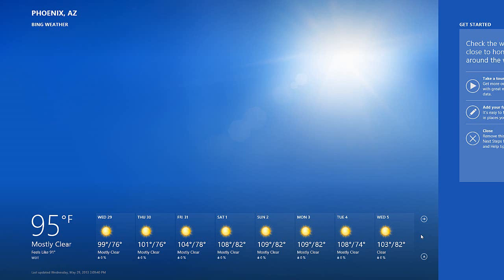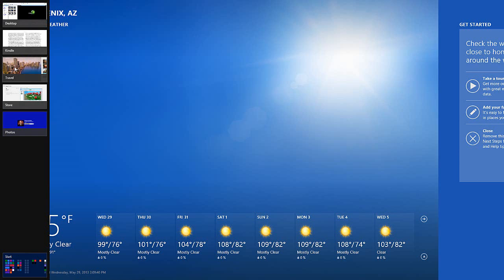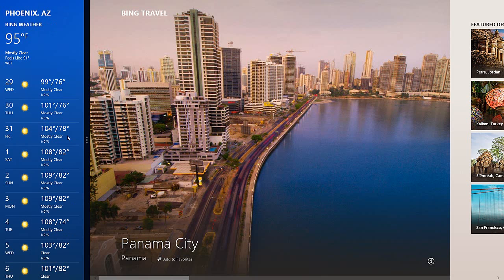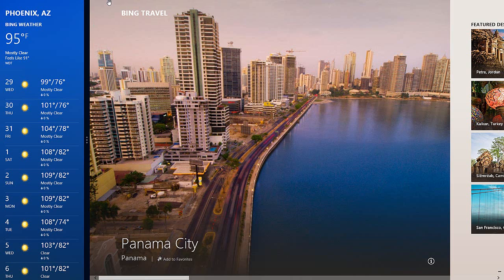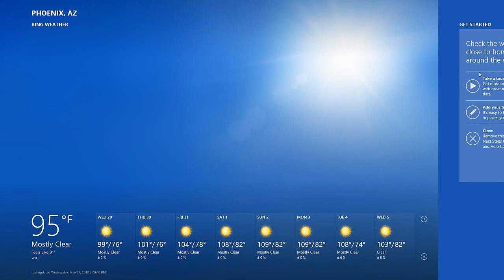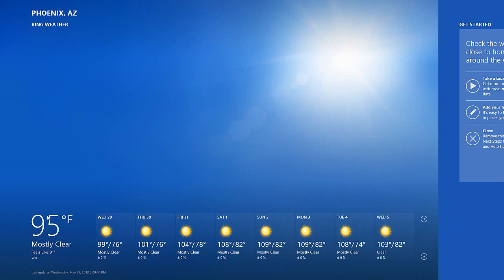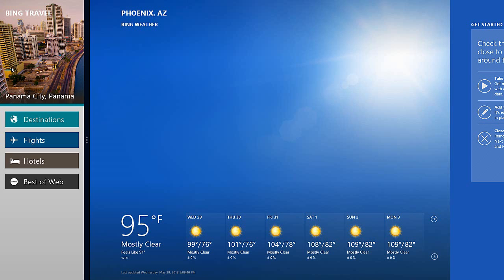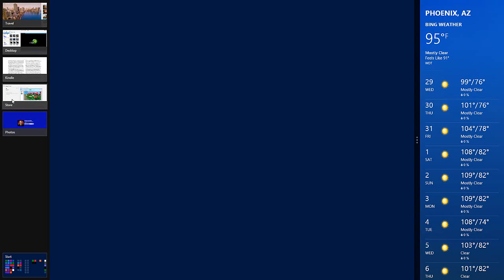Snapping and Unsnapping